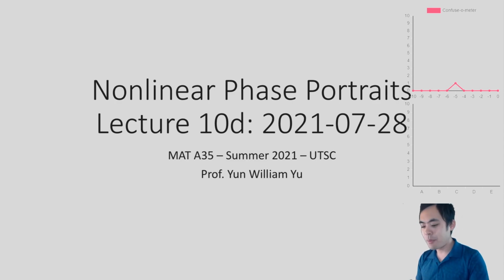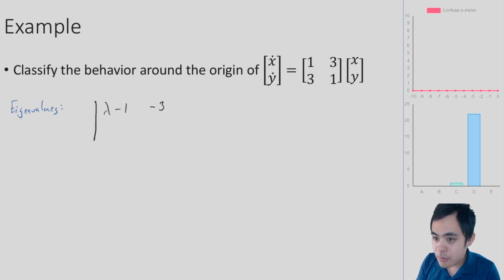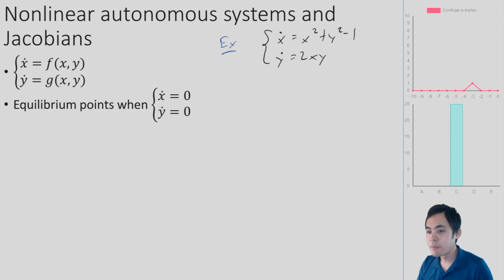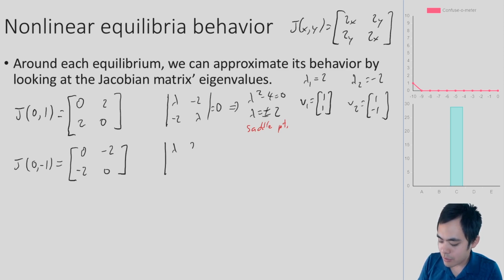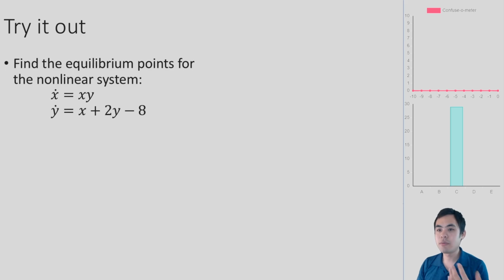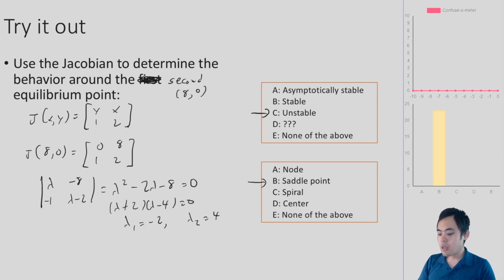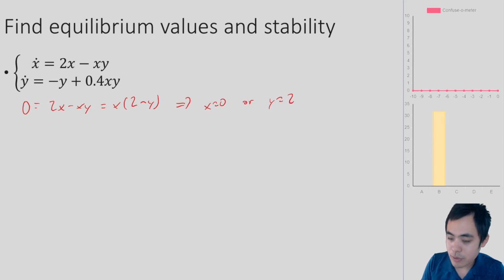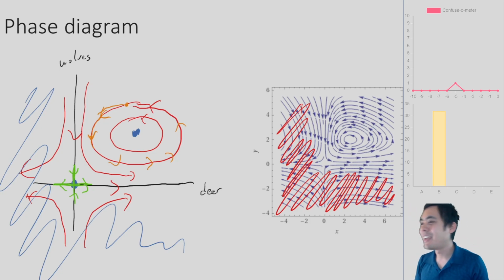MATA35 - Lecture 11a - Nonlinear phase portraits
Lecture 11a of MATA35: Calculus II for Biological Sciences
Nonlinear phase portraits of autonomous systems.

Apologies for the flubbering over my statements the first couple minutes. Hopefully not too confusing.